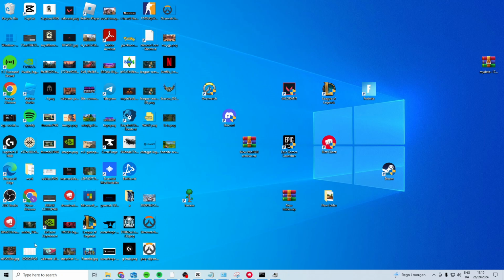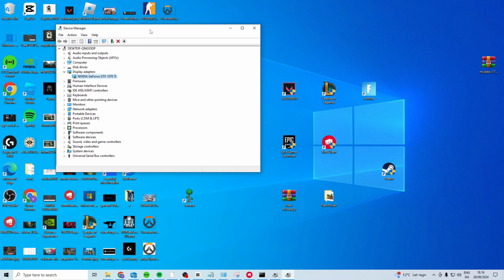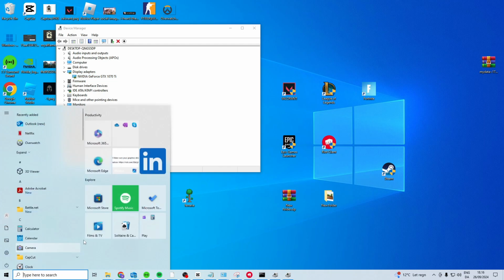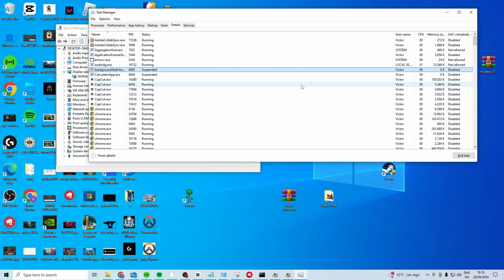How To Fix Game Keeps Minimizing To Desktop On Windows 10/11 - Full Tutorial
In this video I'll show you how to easy and fast fix game minimizes on your windows PC. The method is very simple and clearly described in the video. Follow all of the steps & see how you can fix my game keeps exiting to desktop randomly when playing!